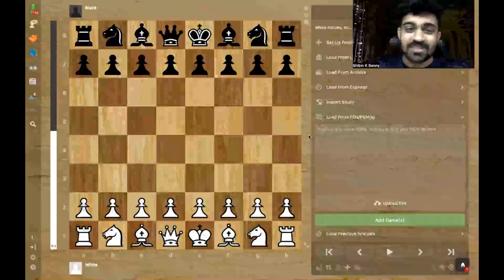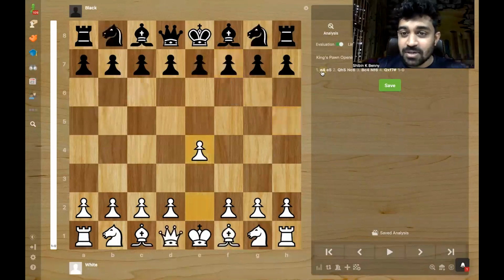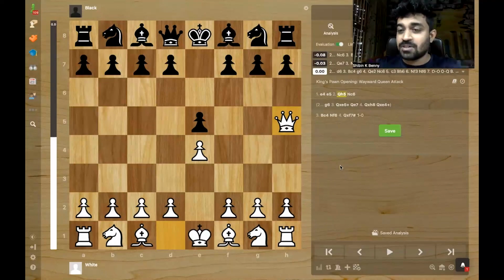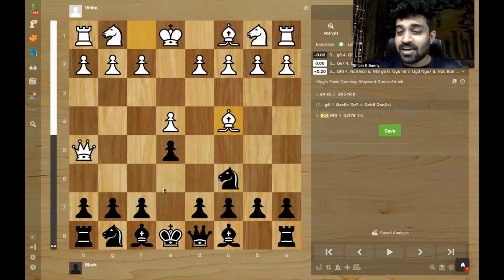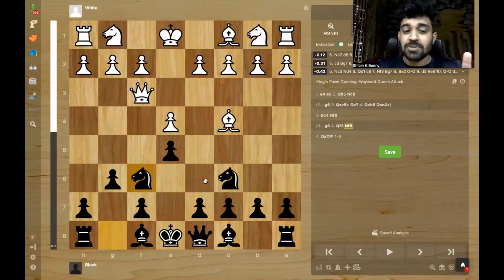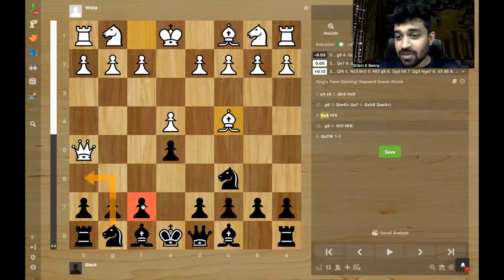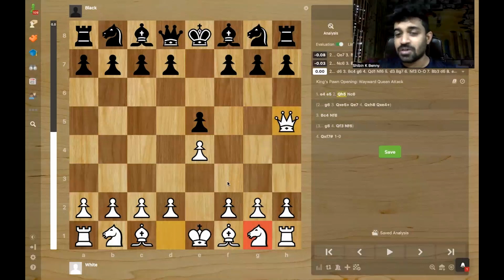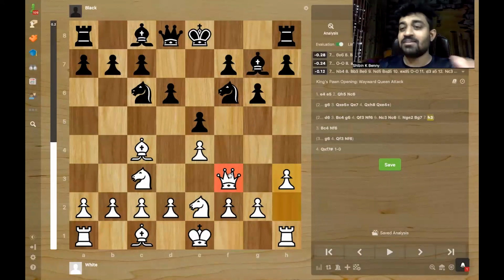Checkmate in 4 moves | Scholar's Mate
The 4-move checkmate, also known as Scholar's mate, is a trick every beginner chess player must know. More importantly, one must know how to defend against the scholar's mate.

This video explains the Scholar's mate from White's and Black's viewpoint.

00:00 - 4 move checkmate
02:47 - Defending correctly
06:37 - Conclusion